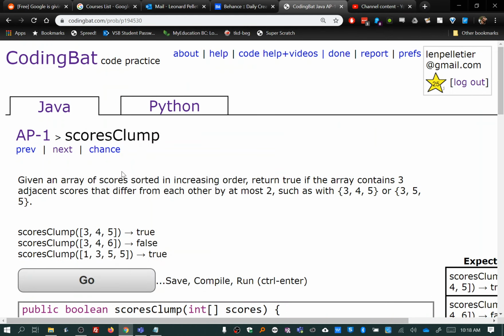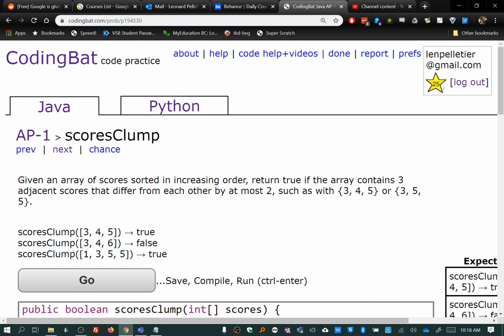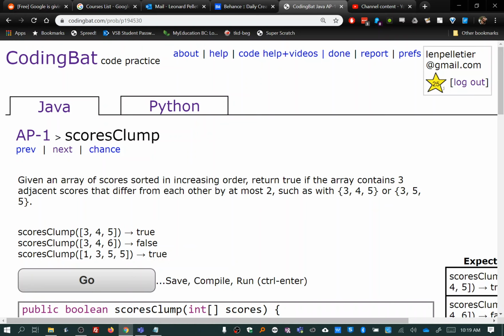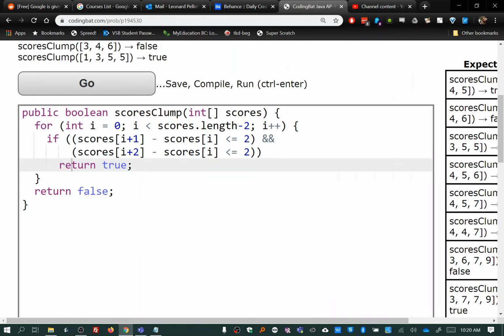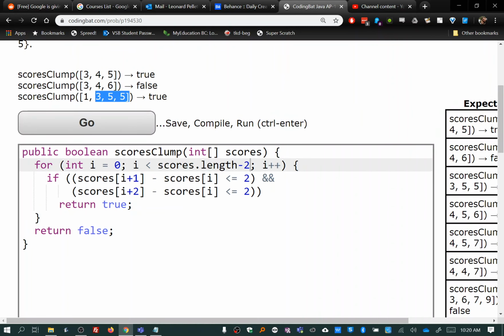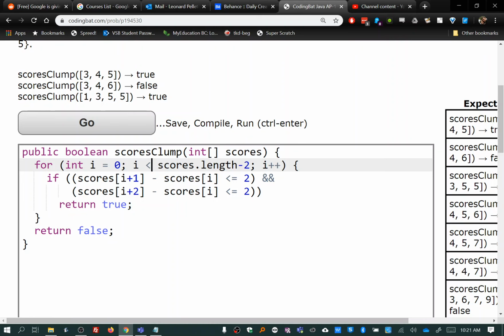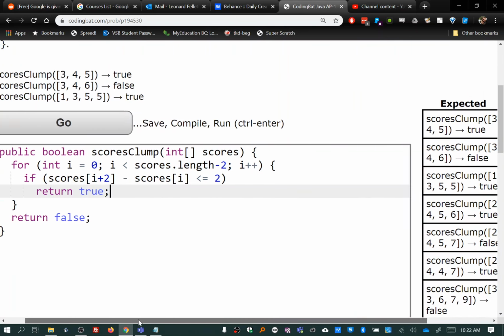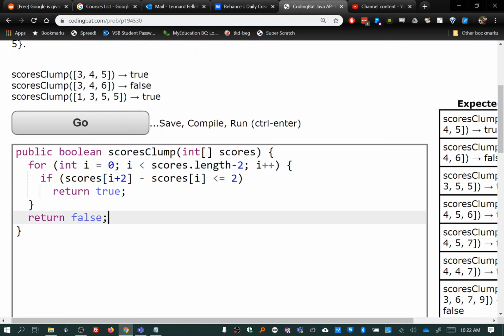scoresClump AP-1 CodingBat question